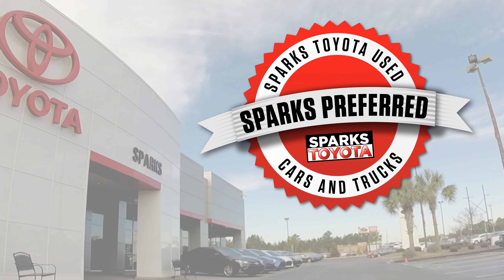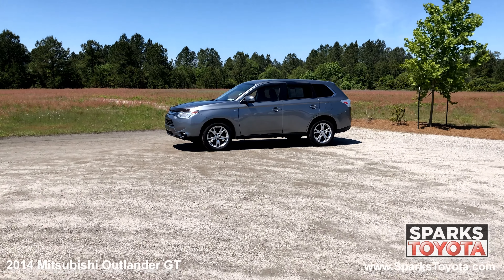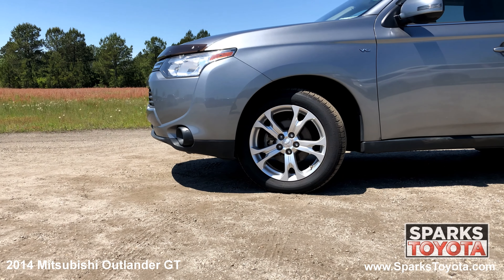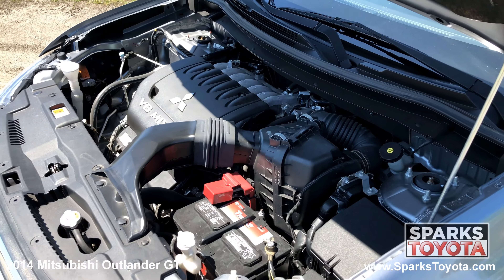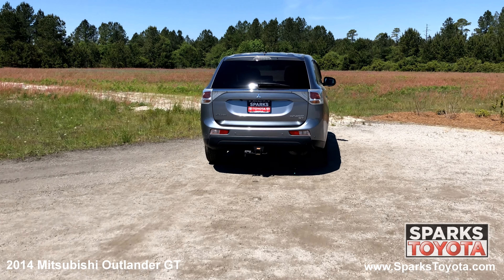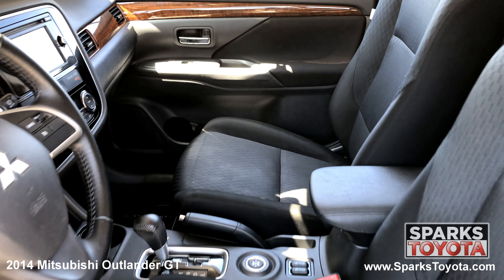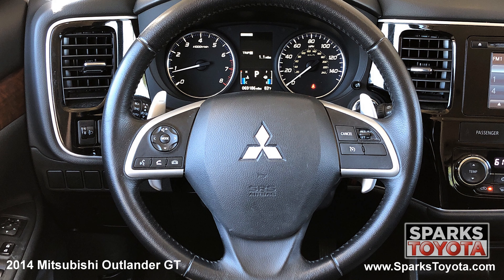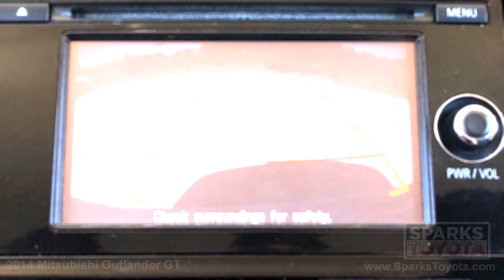SOLD 2014 Mitsubishi Outlander GT at Sparks Toyota - SOLD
SOLD    SPARKS ADVANTAGE: Price Includes a 3 Month or 3,000 Mile Limited Powertrain Warranty! Plus save more with complimentary recommended factory service for two years or 25,000 miles here at Sparks Toyota and membership in the Sparks Preferred Customer Program! *** CLEAN CARFAX! *** This Mitsubishi Outlander GT is well equipped with Privacy glass, Rain guards, Towing, Bug guard, CD player, Backup camera, 3rd row seat, 4-Wheel Drive, Alloy wheels, Power heated mirrors with signals, Speed sensitive rain detecting wipers, LED brake lights, Fog lights, Fully automatic headlamps, SIRIUSXM, Push button start, Valet function, Dual zone auto climate, Outside temp, Perimeter alarm and much more! *** A number of improvements have made the redesigned 2014 Mitsubishi Outlander a more desirable choice for a small crossover SUV.

2014, Mitsubishi, Outlander, GT, SUV

Visit our dealership:
Sparks Toyota
4855 Highway 501
Myrtle Beach, SC 29579